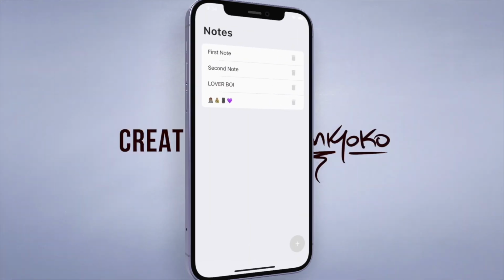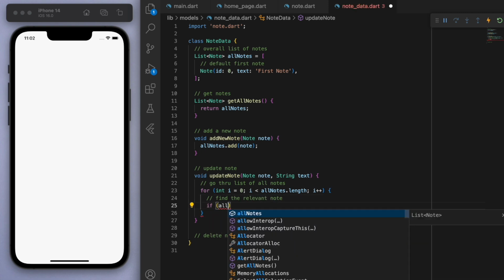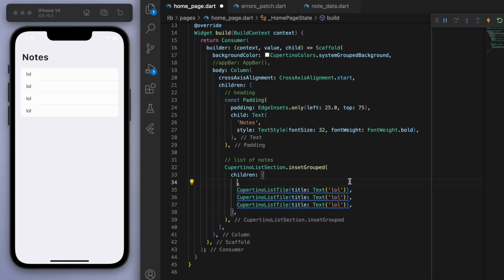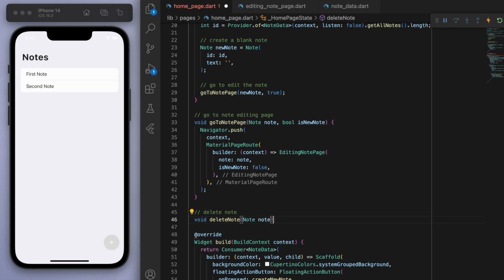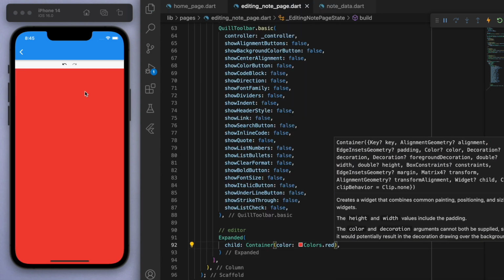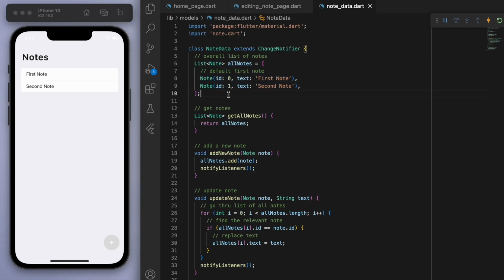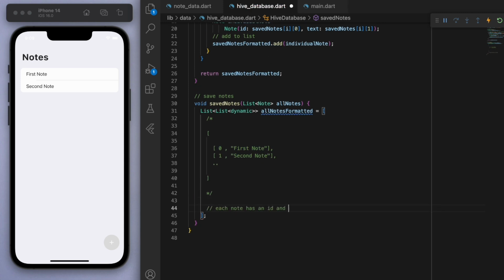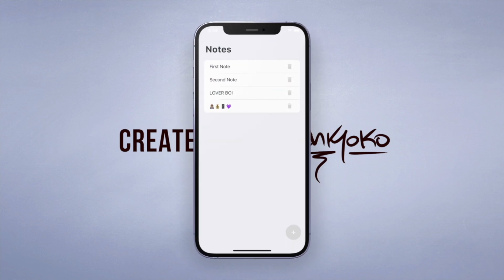📱 Apple Notes App • Flutter Tutorial